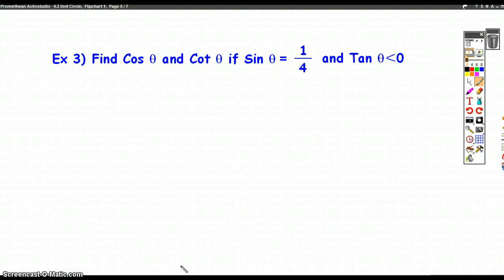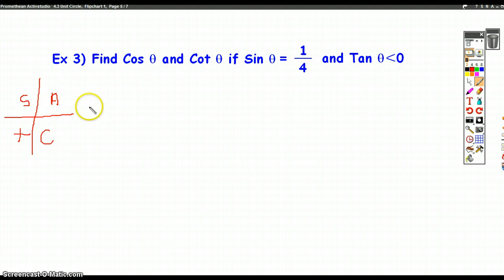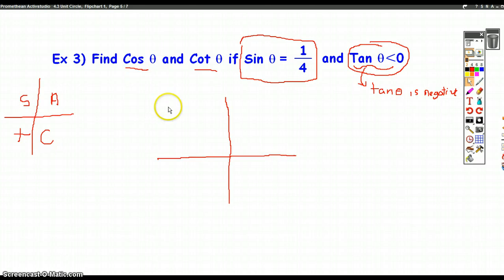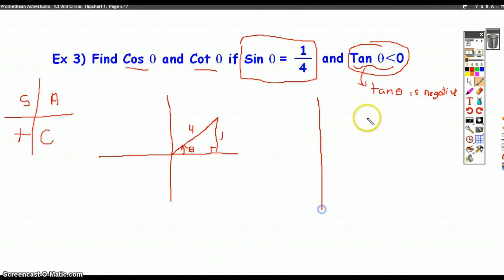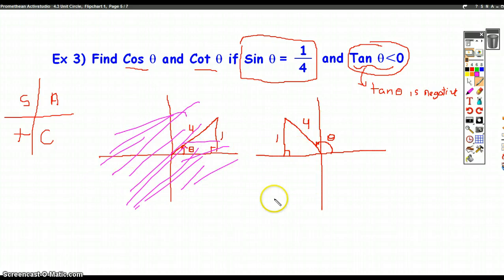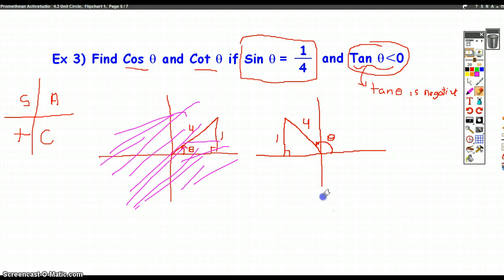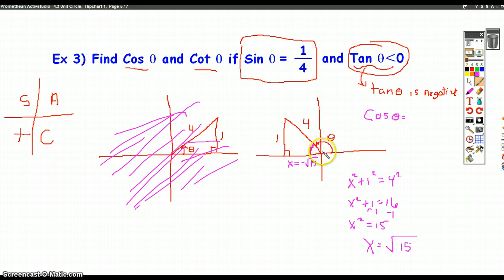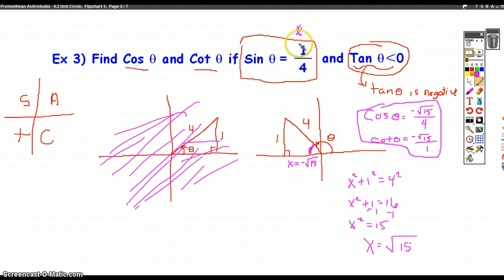Evaluating Trig Functions Given Information about the Signs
Evaluating trig functions giving informationa about the signes